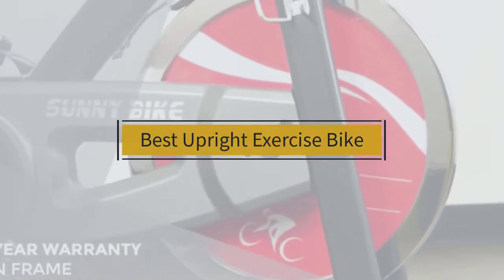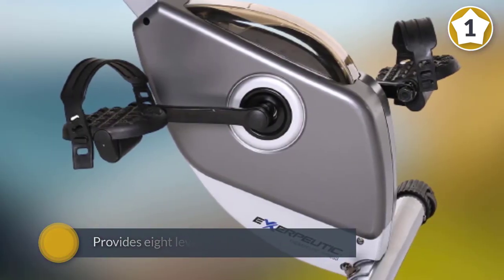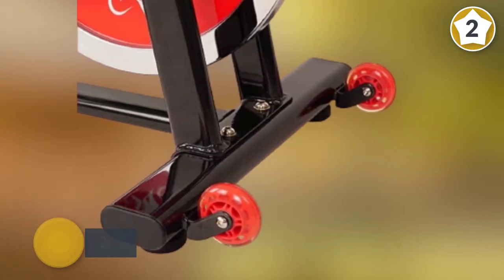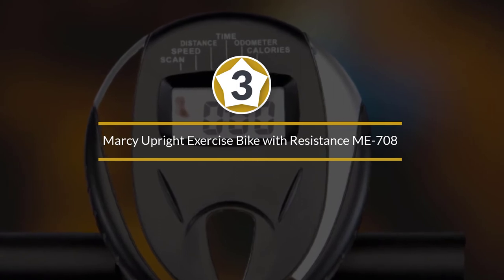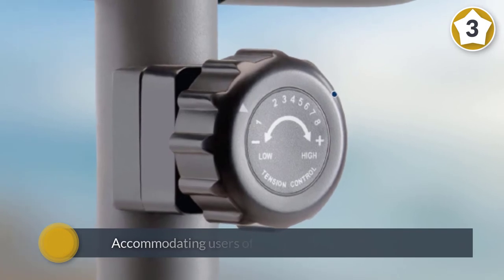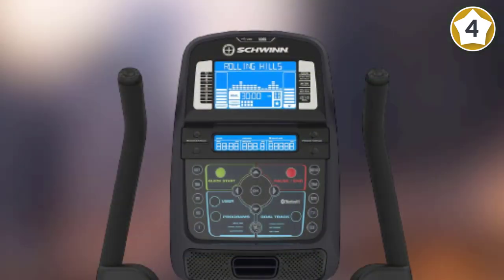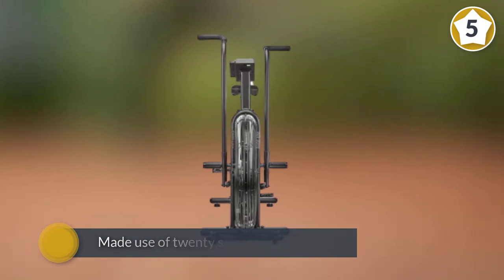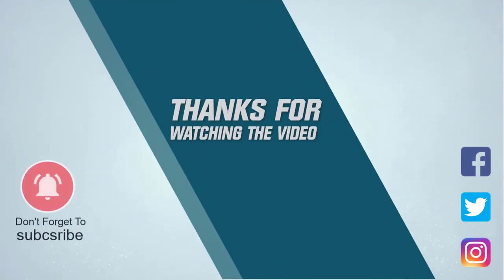Top 5 Best Upright Exercise Bike Review in 2023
Best Upright Exercise Bike featured in this Video:
0:18 1. Exerpeutic Folding Magnetic Upright Exercise Bike with Pulse
1:08 2. Sunny Health & Fitness SF-B1002/C Exercise Cycling Bike
2:07 3. Marcy Upright Exercise Bike with Resistance ME-708
2:57 4. Schwinn Upright Bike Series
3:47 5. Assault AirBike Classic

What Is an Upright Exercise Bike?
The upright bike is perhaps the most famous home cardio machine of all time. These bikes are compact, cost-effective, and can provide a heart-pumping workout regardless of your ability. Upright exercise bikes have the power to mimic the workout that you are getting from a regular outdoor bike. It gives you a more consistent workout minus the pollution that you have to deal with outside. Upright stationary bicycles are also designed to mimic intense training giving you the chance to burn the same amount if not more calories.

What is the Best Upright Exercise Bike?

If you are looking for the top Upright Exercise Bike, then you are in the right place. Because we are here to help you in this regard. The Outdoorist team strives to collect as much information as possible, read tons of reviews from actual users and finalize the product selection based on different factors like quality, price, the reputation of the manufacturers, etc. Please let us know if you have something in your mind in the comment section.